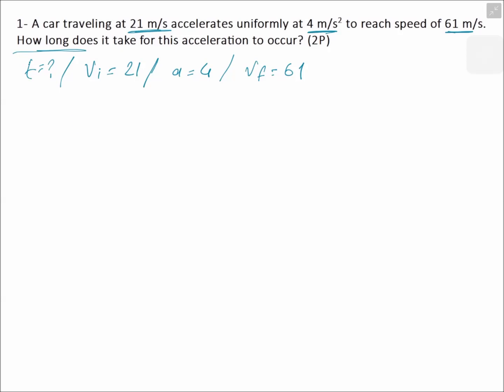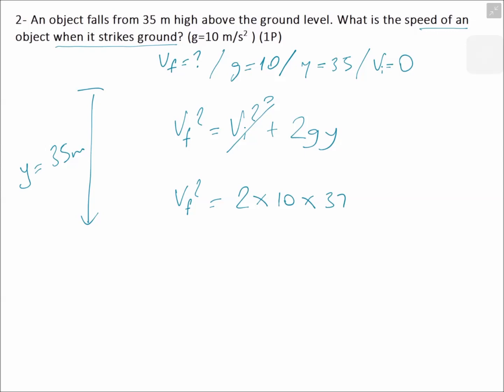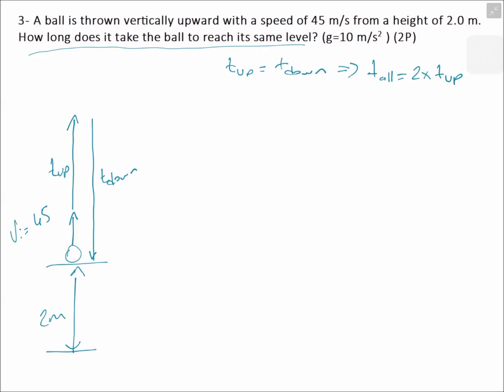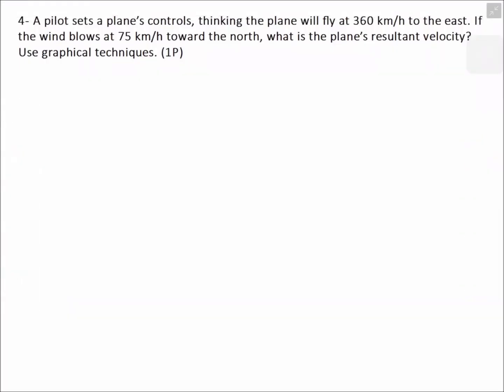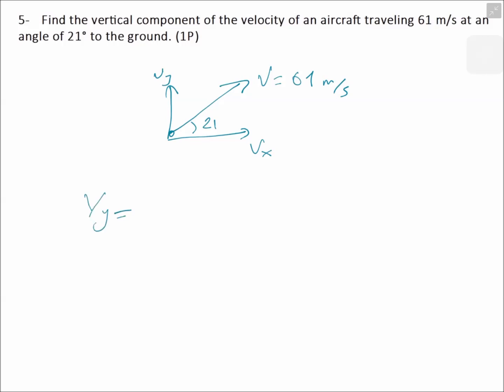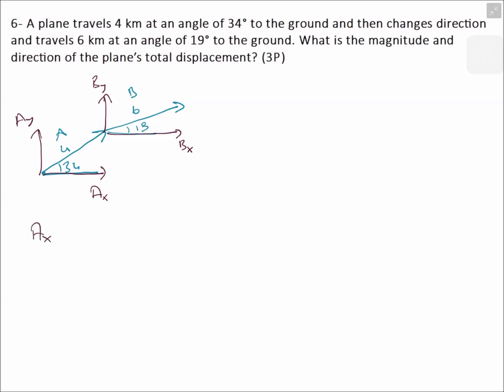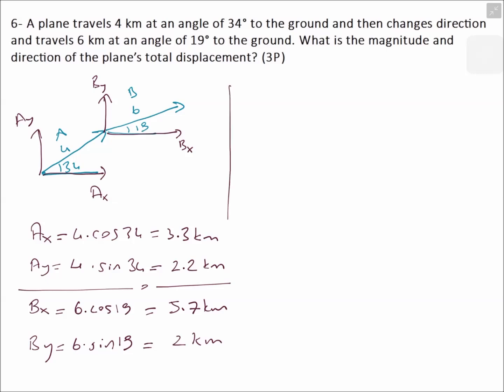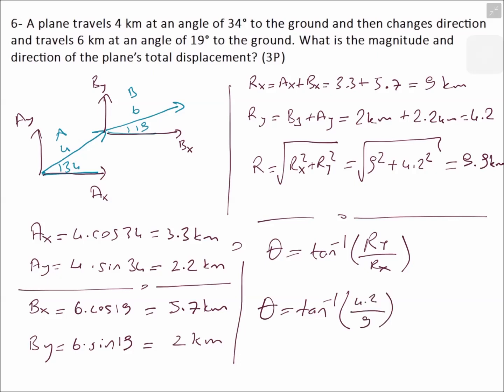Midterm Questions Solutions